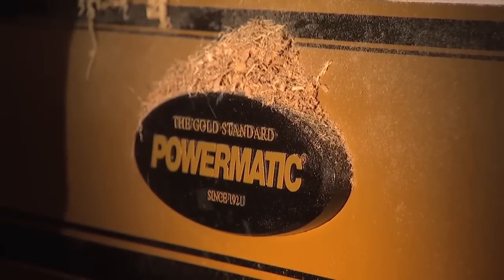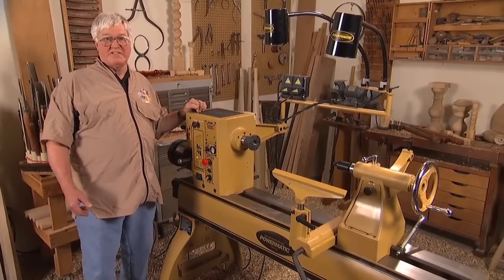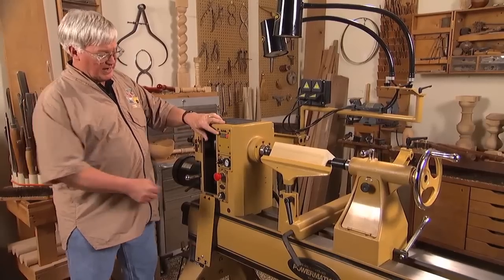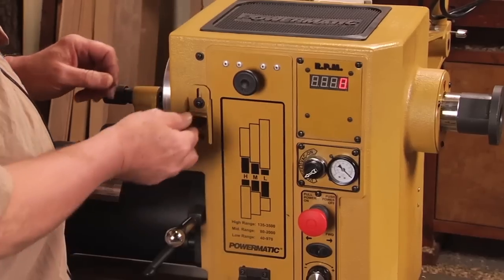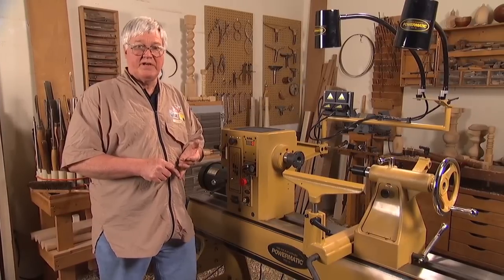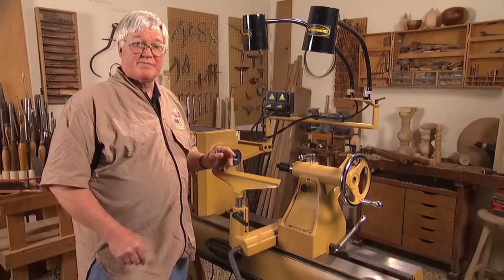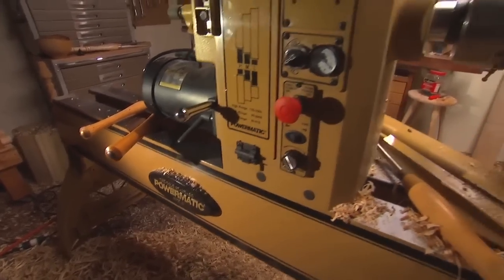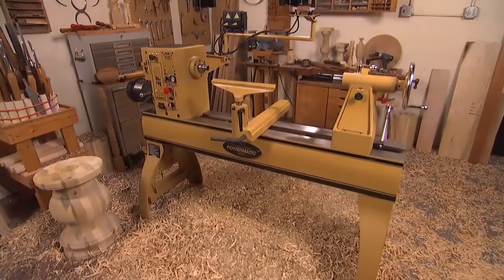Powermatic 4224B Lathe (Woodturning)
Powermatics biggest and best woodturning lathe. The 4224B has it all!

The new Powermatic® 4224B Lathe is a true heavy-hitter in the large capacity lathe market.  Loaded with features not found on other lathes, the Powermatic® 4224B lathe has everything you need and much more at a fraction of the price of similar lathes.

Designed by professional woodturner Nick Cook and top Powermatic® engineers, the Powermatic® 4224B lathe pushes the limits of design, innovation and durability to give you an unforgettable woodturning experience every time.

Features:
• 24" Dia. capacity and 42" between centers
• Powerful 3 h.p. motor
• Electronic variable speed 40-3500 rpm range
• Easy-to-read digital readout
• Remote on/off switch for convenient positioning anywhere on the lathe
• Fully integrated vacuum chuck system w/ vacuum chuck
• Hands-free spindle lock for convenience
• Dual 100 watt work lamps
• Quad power system features 4 easy-to-reach 115V outlets for additional power tools
• Indexing ring built-into headstock provides up to 98 indexing positions
• Tool caddy stores accessories on either side of the lathe
• Sliding headstock for outboard turning
• Heavy duty solid cast iron construction for vibration-free turning
• 14" Cast iron tool rest support with powerful cam-lock action
• 8" Dia. chrome trimmed tailstock hand wheel for smooth, rapid adjustment
• Laser etched self-ejecting tailstock quill
• Chrome trimmed hand wheel for comfortable feel
• Convenient tailstock storage compartment
• Dual headstock locks for increased stability during use
• Optional bed extension kits available
• Backed by 5 year manufacturer warranty

Specifications:
•24" Over bed capacity
•42" Between centers
•88" Outboard turning capacity
•1-1/4"-8 TPI spindle
•No. 2 MT headstock and tailstock
•Electronic variable speed drive
•40-3500 RPM speed range
•3 H.P. motor
•220V 1 Phase power supply required
•960 lbs net weight

- SOCIAL MEDIA -